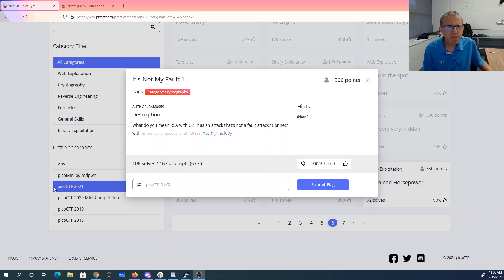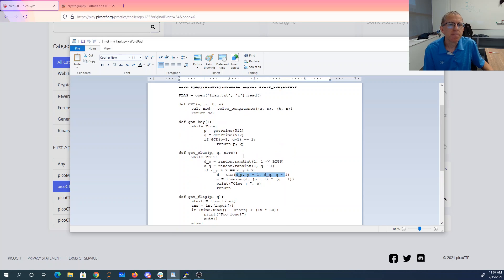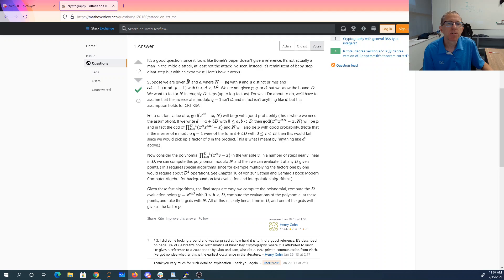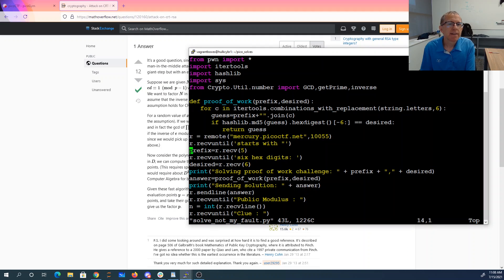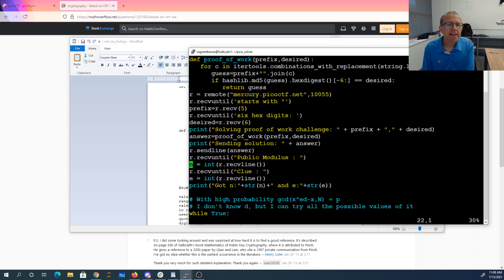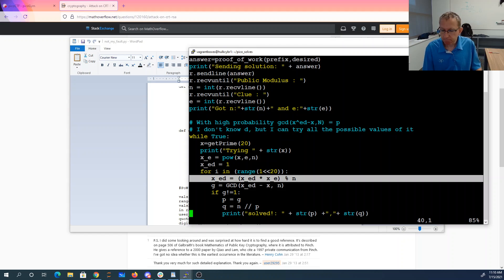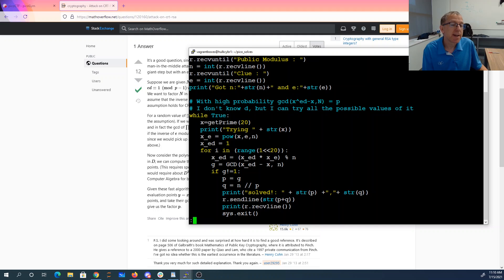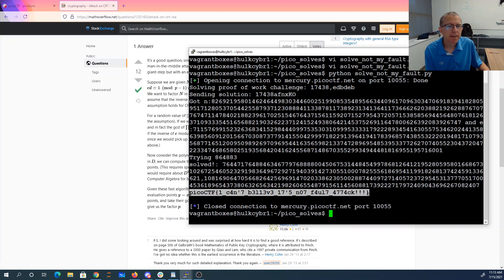picoCTF 2021 It's Not My Fault 1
Attack on CRT-RSA using a brute force of 20 bits Also has a proof of work solving an MD5 hash suffix.